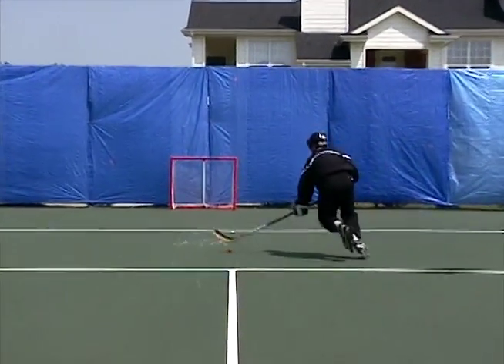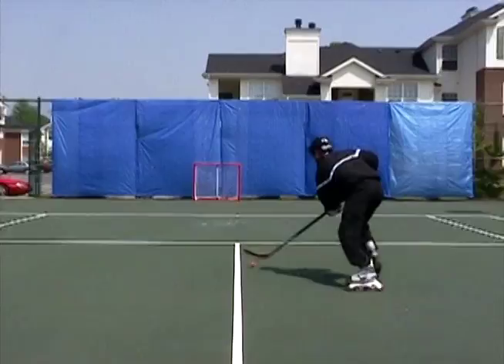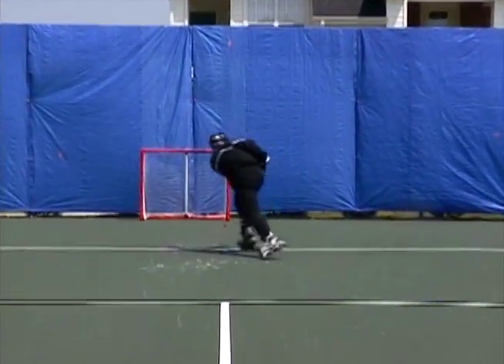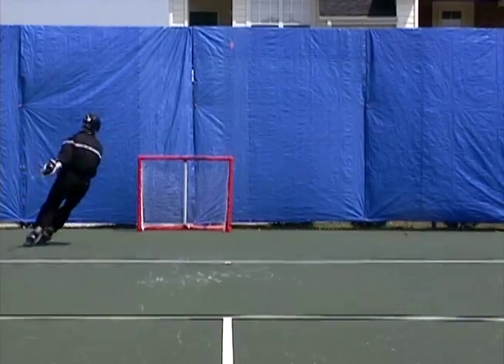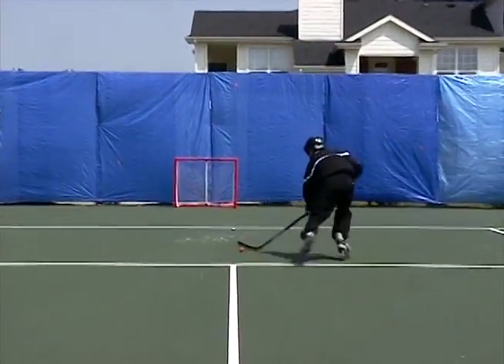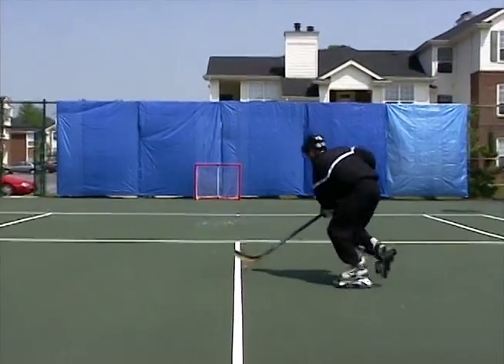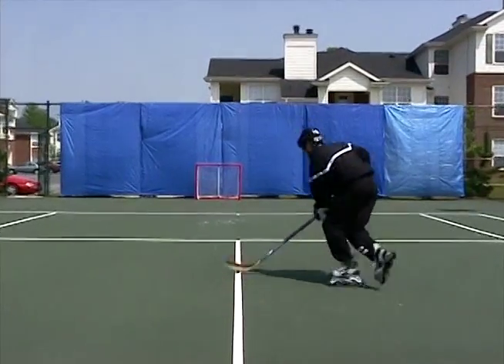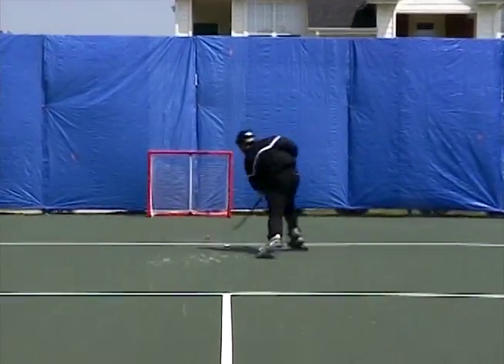Smarthockey 9.16 Snap Shot - skating with puck shooting low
Smarthockey shooting drill demonstrating snap shot skating with a puck shooting low.

All drills can be performed on or off the ice using the Smarthockey Stickhandling & Shooting Balls and Pucks.  To see over 250 skating, stickhandling, shooting, passing, flexibility, plyometric and quick feet drills go